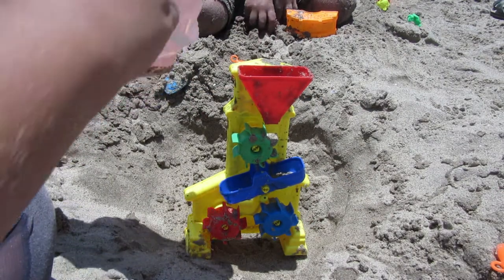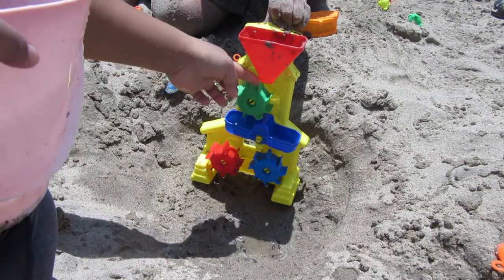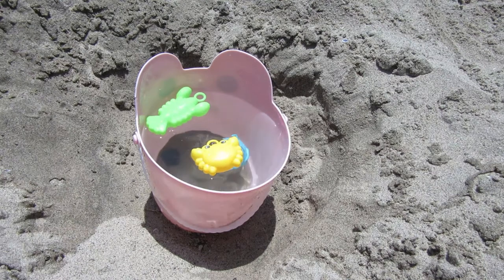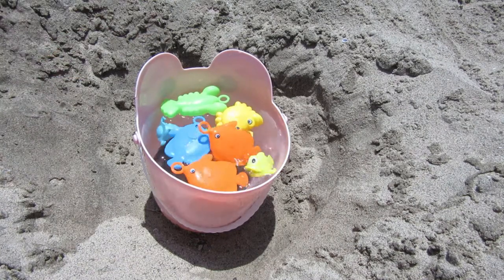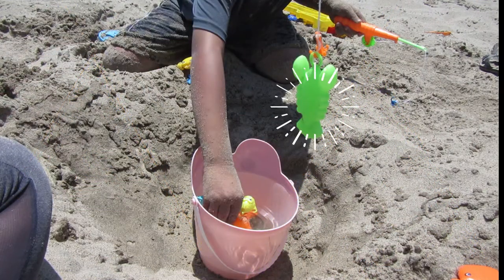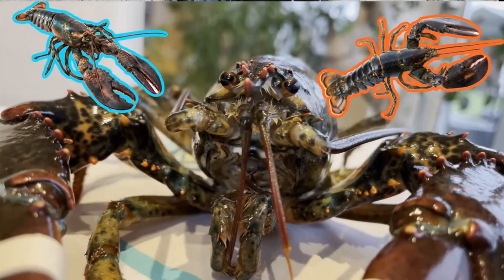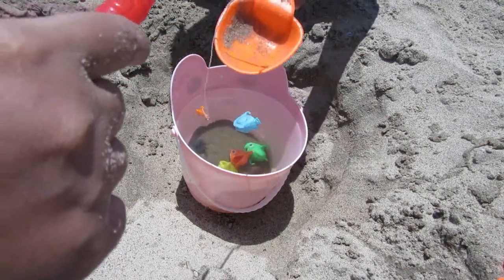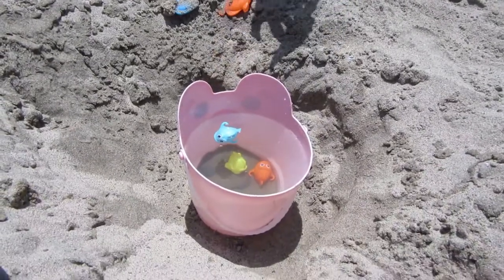Semaj visits the beach, fun learning activities for kids. fun play outdoor activities for children.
In this video, we went to the beach where I got to run, splash and play in the water. I played with my beach toys like my orange shovel, rake, and different shapes and color of toy molds. Play with me in the sand! grown-ups did you know there are several benefits for kids playing in the sand? for example is a great way for children to build a number of different skills, both physical and social. Sand play helps kids learn about textures and develop fine motor skills and hand-eye coordination.
  My mom and I also pretend to play that we were fishing, I caught many colorful fishes! I caught a lobster here are some fun interesting facts about lobsters, lobsters keep growing also lobsters taste with their legs!.
I also caught a yellow toy crab! did you know crabs have ten legs!
  A beach is a fun place where you can play with your family and friends!